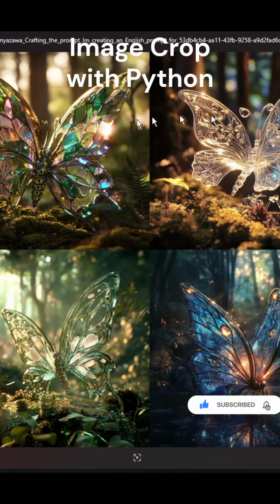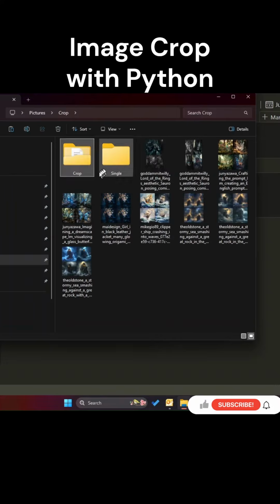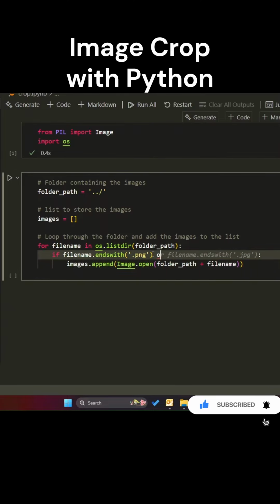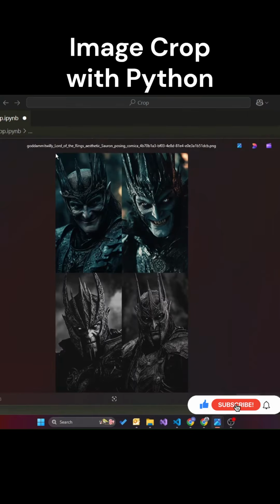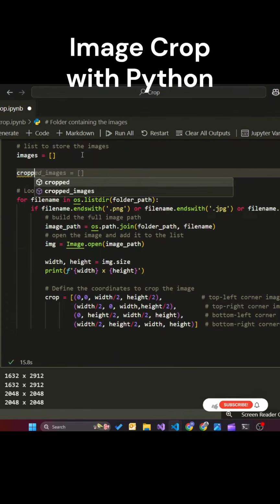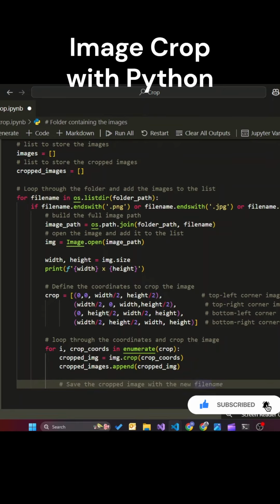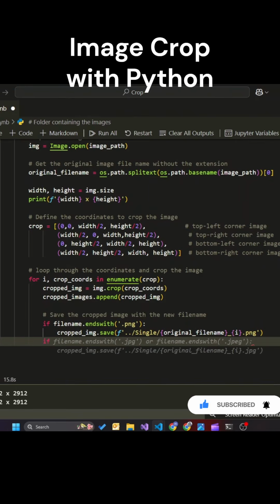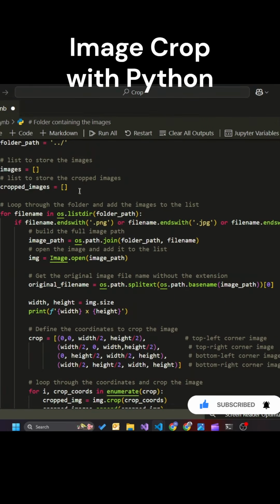How to Crop Images Using Python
Image processing is a common task in many projects, whether you’re working on computer vision, automating workflows, or simply editing images in bulk. In this tutorial, I’ll show you how to crop images using Python. By the end of this guide, you’ll have a reusable script that can crop images into quadrants and save them with meaningful filenames.